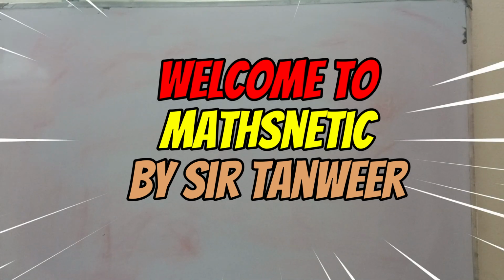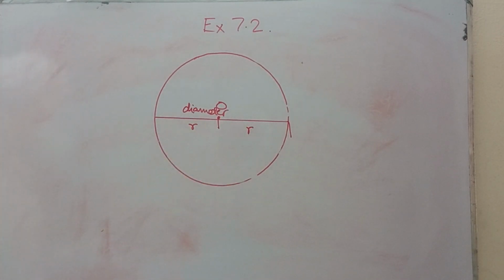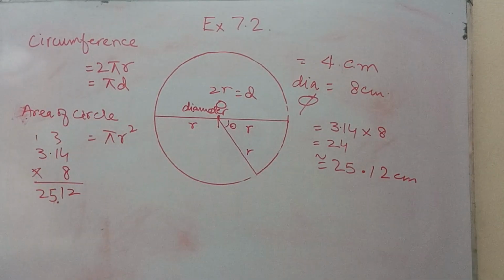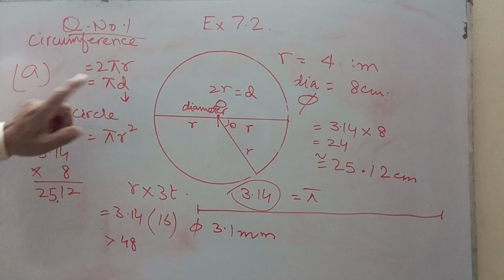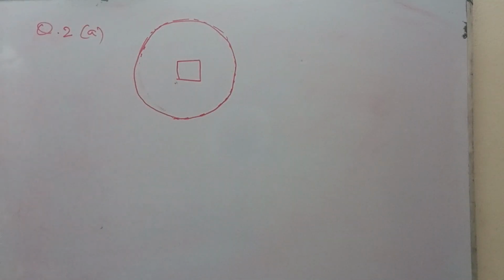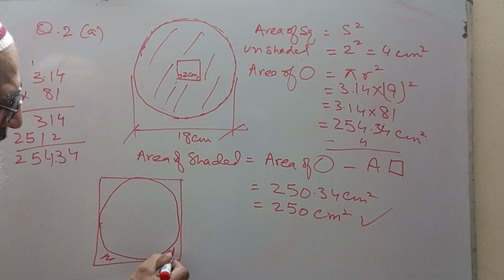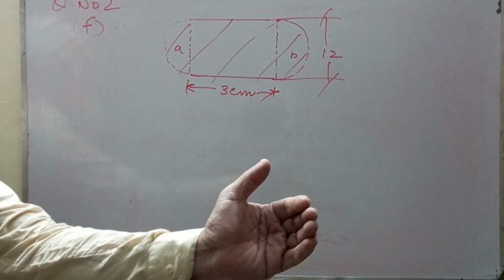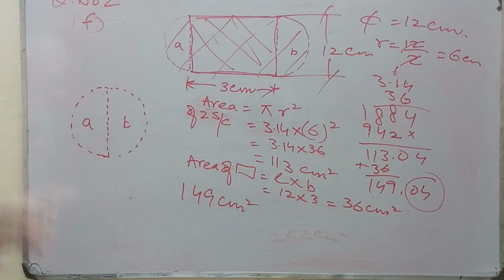Perimeter,Area & Volume|Cambridge IGCSE Maths|Lecture 100|Chapter 7|Exercise 7.2|100th Lecture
Cambridgemaths PerimeterArea&Volume Unit1Chapter7 Exercise 7.2#Centenial(100th)Lecture